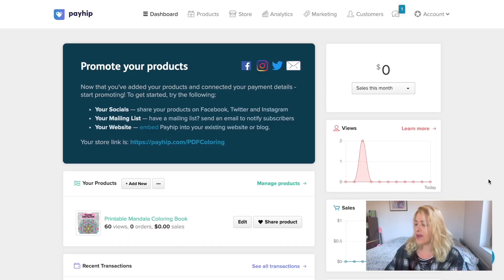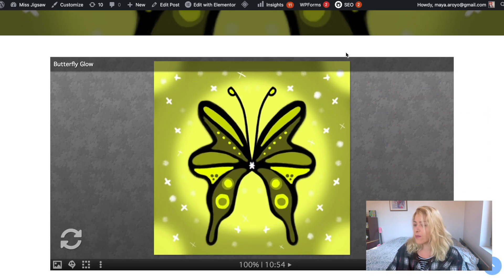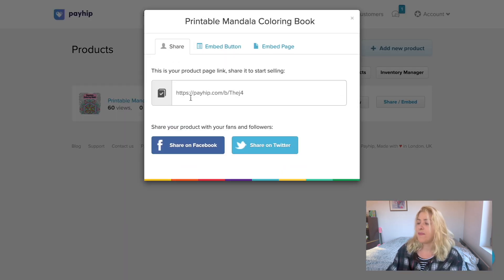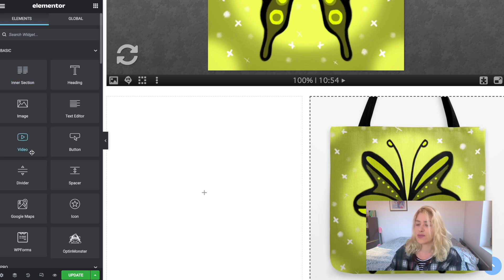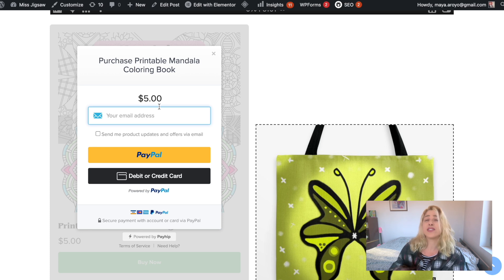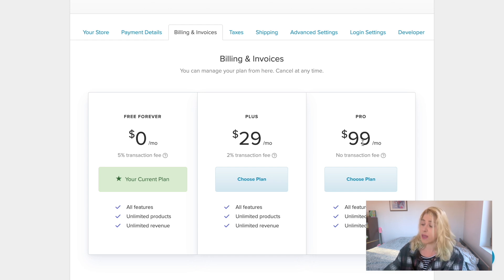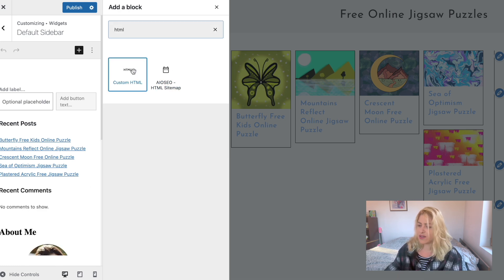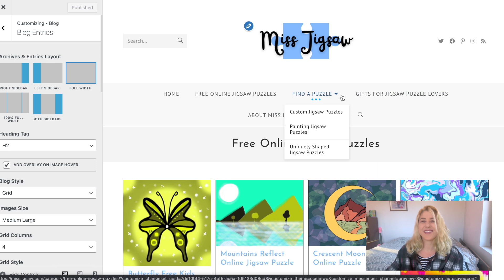Selling Digital Downloads from Your Blog - Embed Products on Payhip Tutorial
After making my Payhip video, showing you a different and FREE way to sell digital download items online (that is not on Etsy), I got requests to make a Payhip tutorial regarding the integration of a Payhip shop or products within a blog or website.

To get the full value from this video feel free to check out the full payhip tutorial-
As well as my tutorial on building a Wordpress blog to give out freebies- to promote your Etsy digital download business (which can also be to promote your digital downloads- sold on payhip!)

Start a Print on Demand or Digital Downloads business:

🤩 Etsy - Get your first 40 listings for FREE!